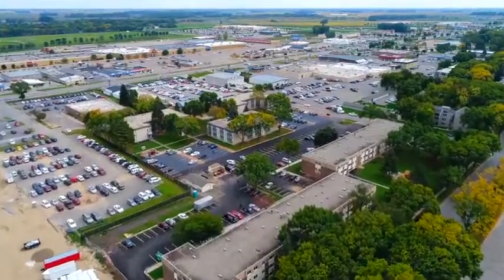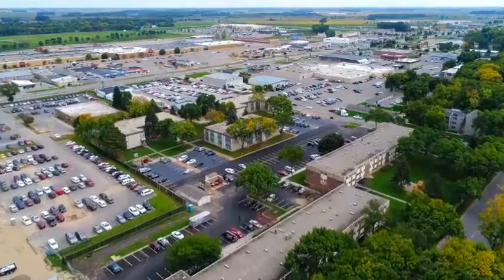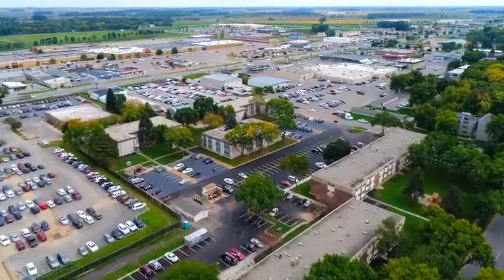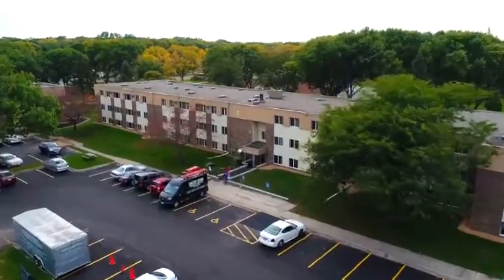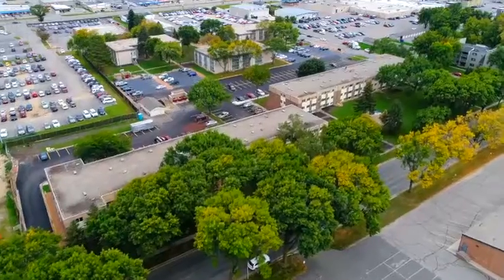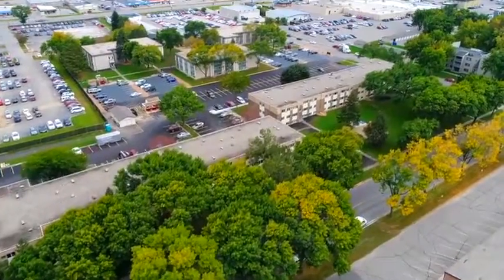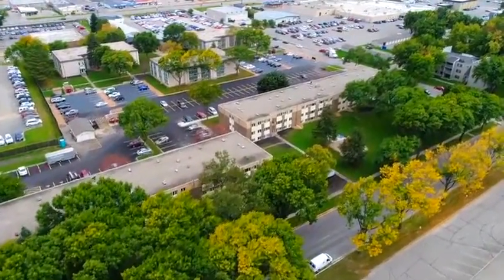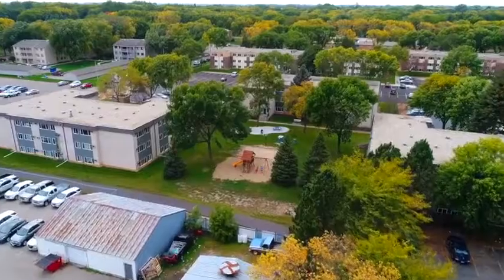Suite Livn 1401 SW 5th Willmar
This building has had multiple recent upgrades including, new windows, new parking lot, new LED lighting, new
locks, security locks on all exterior doors, new washers, dryers and vending machines, new heating boilers and new water softeners.